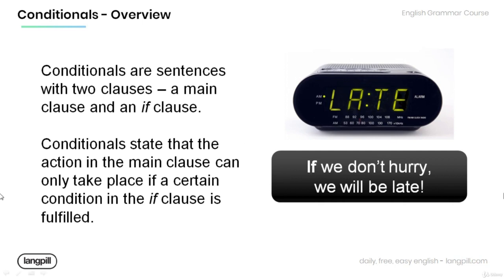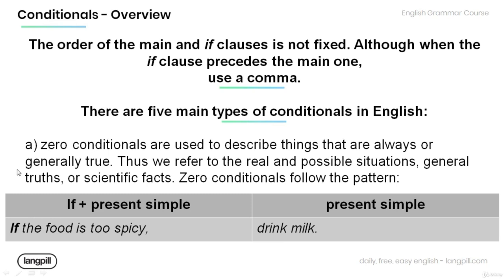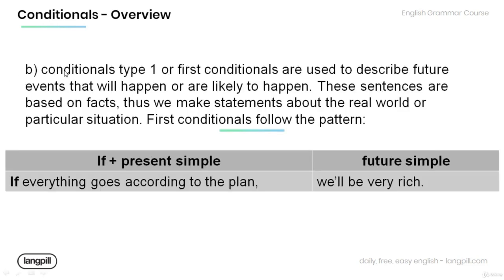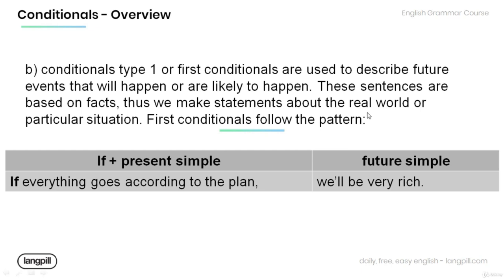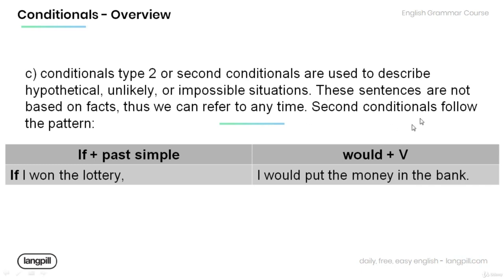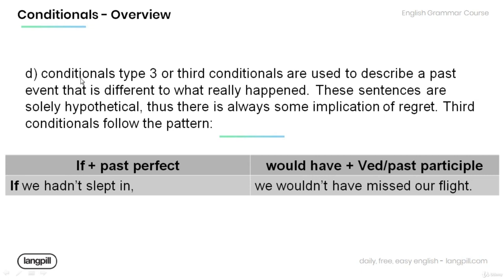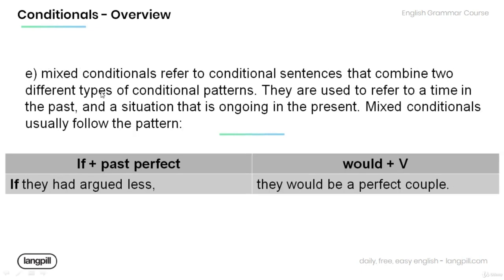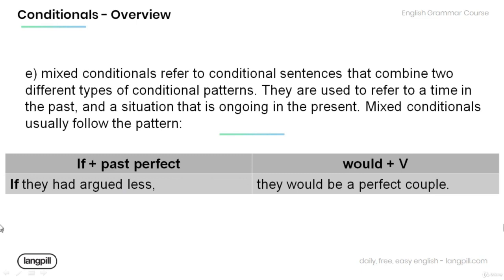English Conditional Sentences